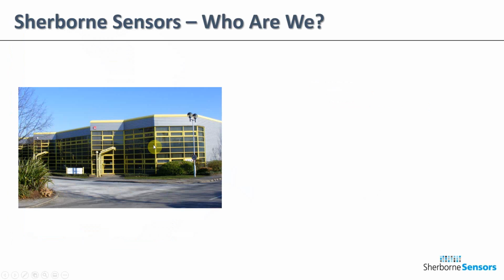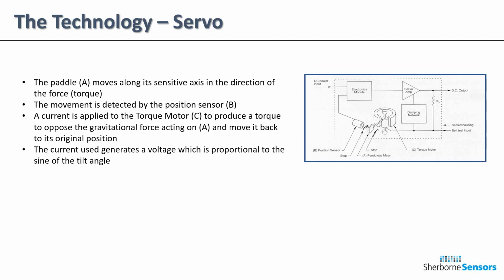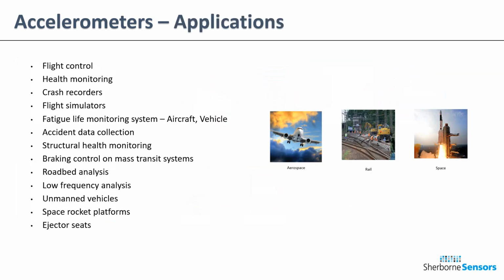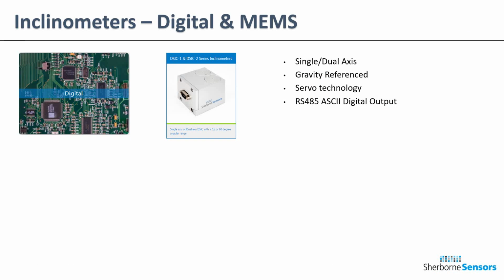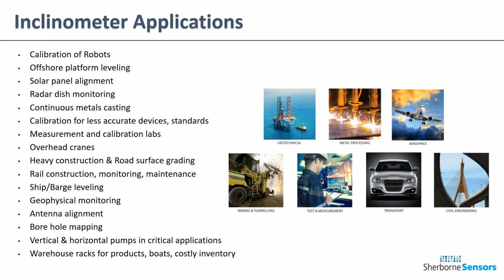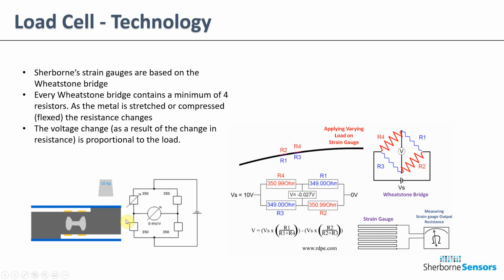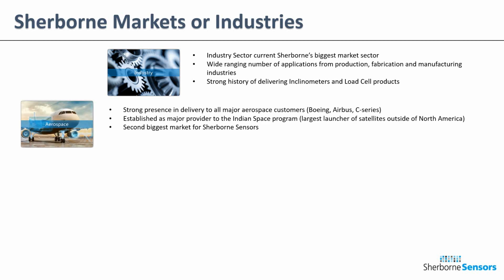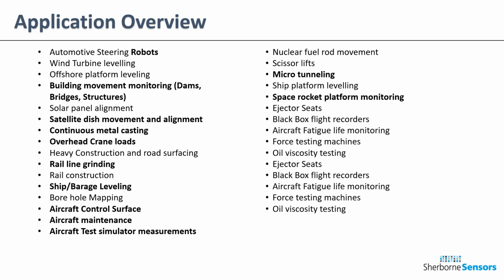Sherborne Sensors Overview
Sherborne Sensors develops and manufactures high precision inclinometers, accelerometers, and specialized load cells that meet your most demanding requirements.